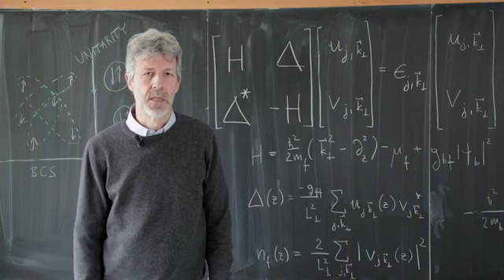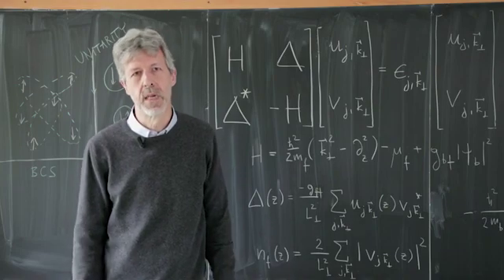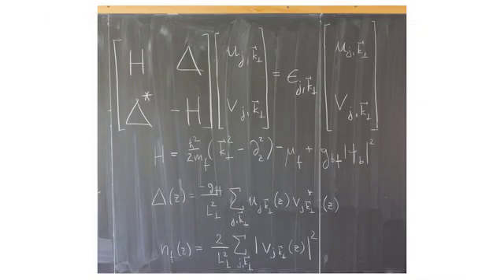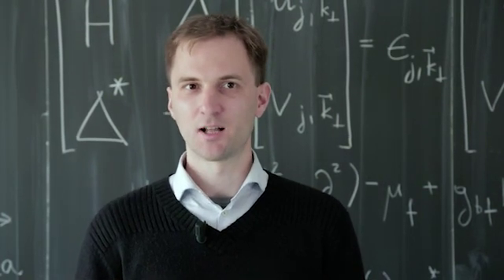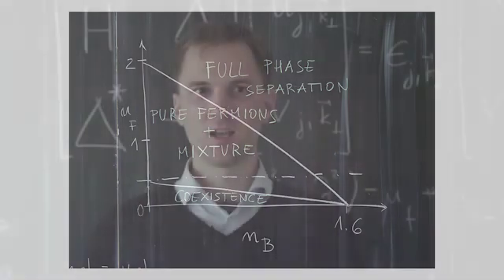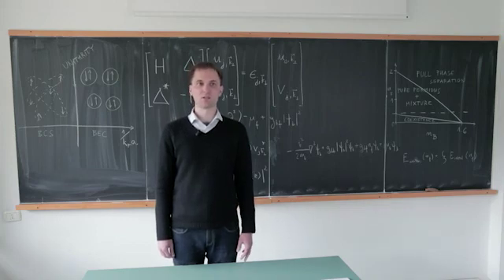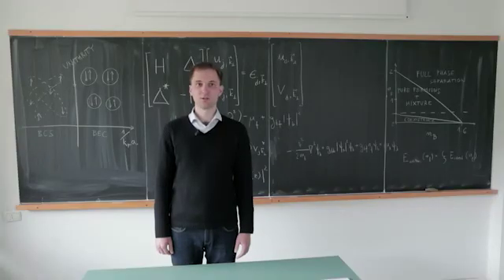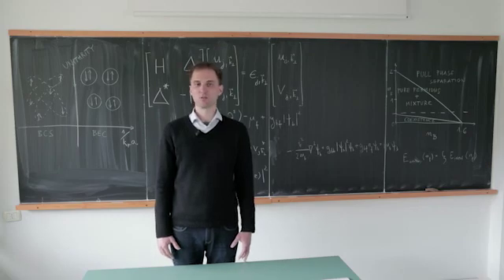Dark–bright solitons in a superfluid Bose–Fermi mixture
Video abstract for the article ‘Dark–bright solitons in a superfluid Bose–Fermi mixture‘ by Marek Tylutki, Alessio Recati, Franco Dalfovo and Sandro Stringari (Marek Tylutki et al 2016 New J. Phys. 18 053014).